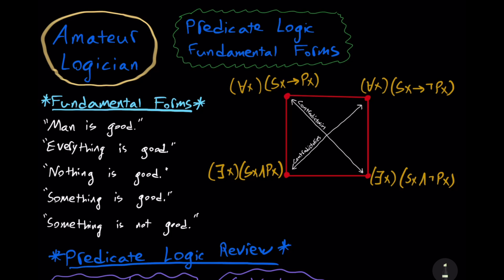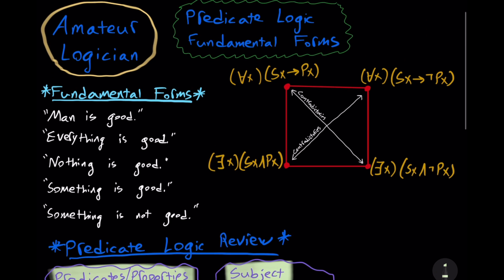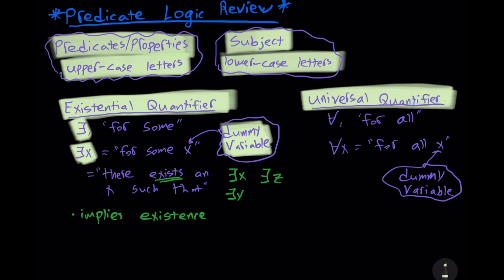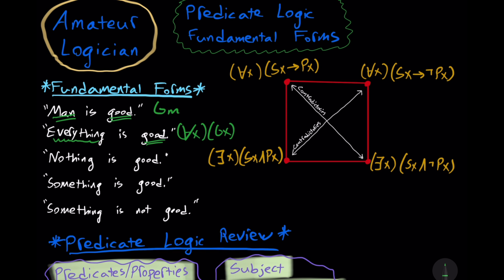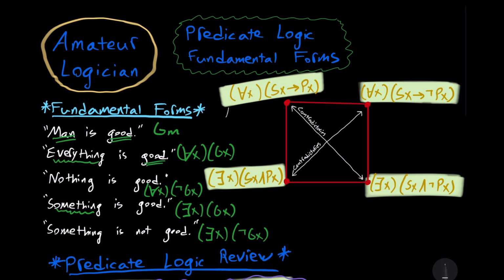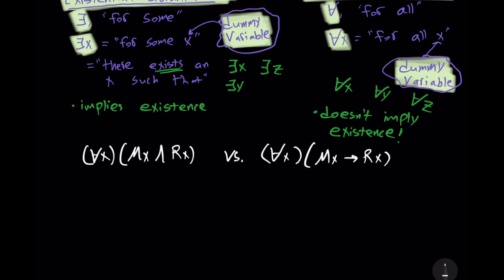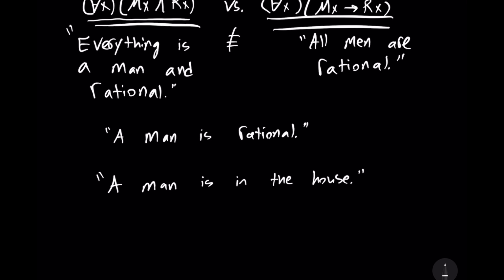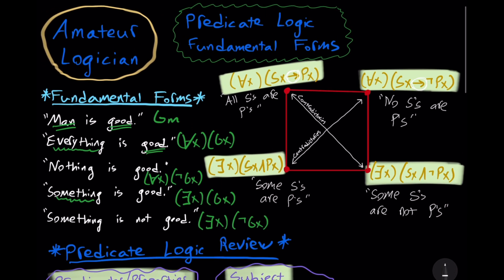Fundamental Logical Forms (Predicate Logic)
Together We'll Review "Fundamental Forms":

(1) "S is P" Sp
(2) "Everything is P" (∀x)(Px)
(3) "Nothing is P" (∀x)(~Px)
(4) "Something is P" (∃x)(Px)
(5) "Something is not P" (∃x)(~Px)
(6) "All S's are P's" (∀x)(Sx→Px)
(7) "No S's are P's" (∀x)(Sx→~Px)
(8) "Some S's are P's" (∃x)(Sx&Px)
(9) "Some S's are not P's" (∃x)(Sx&~Px)